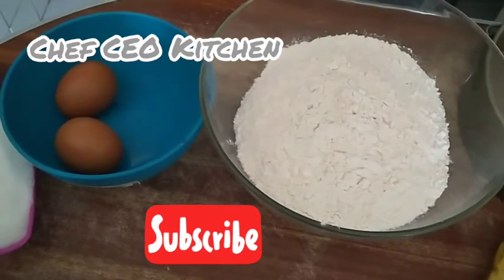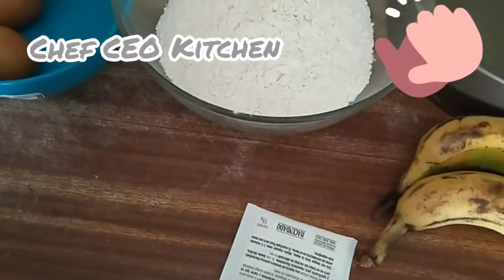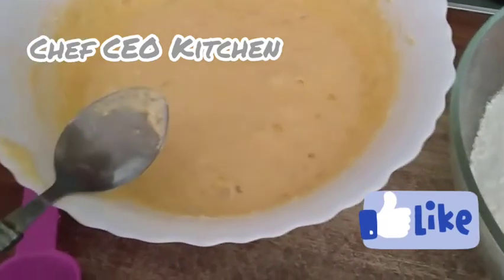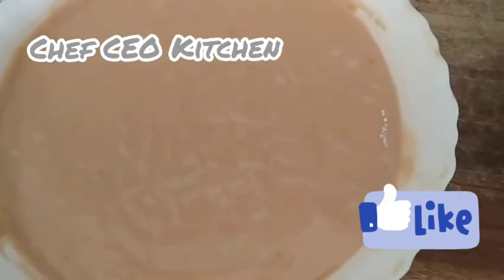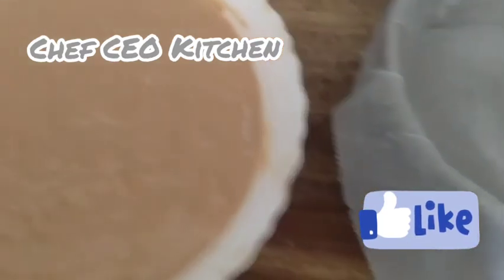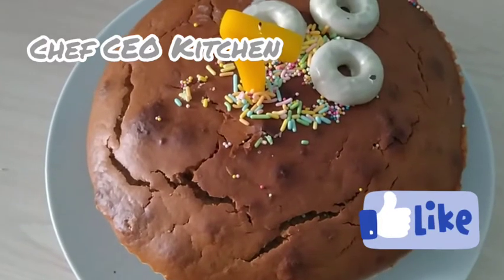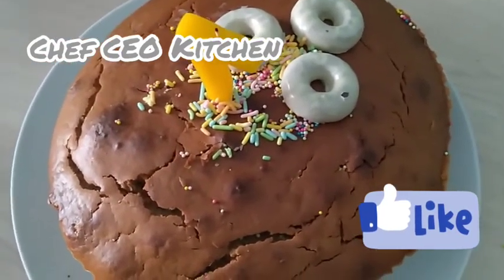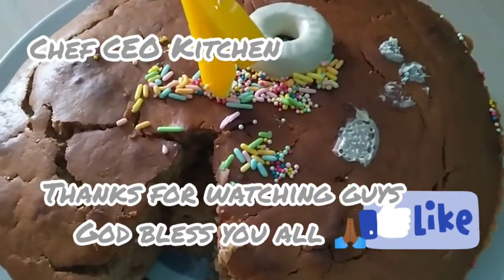HoW I MaKe My 🍌 BaNaNA, Chocolate sPOnGe CaKE 🍰 (the recipe was for my baby 💕👏😍🙏🏾 kisssssssss)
God almighty blessed you all 🙏🏾
Bye by God's grace 🙏🏾 Chao